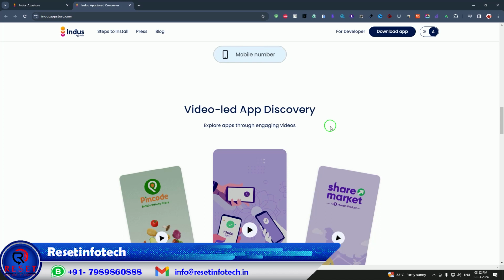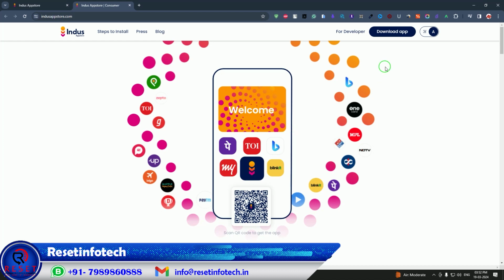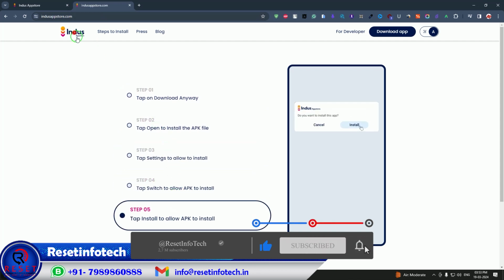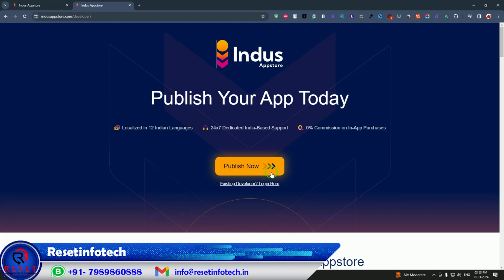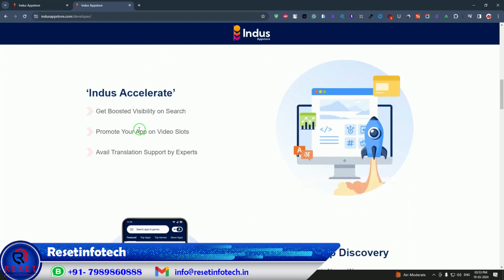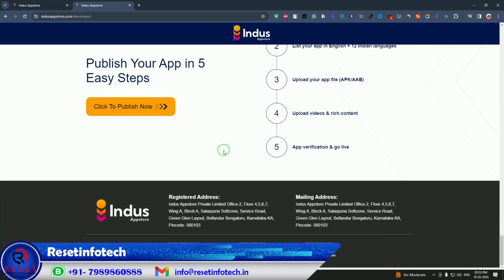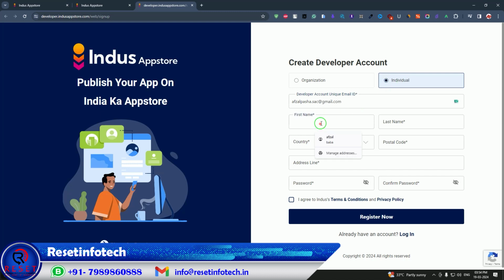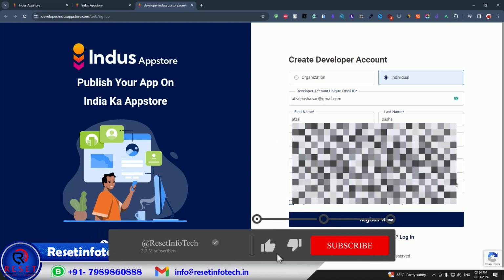How to make Indus app store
ndus app store me apna app kaise publish kare free, ye is video me dekhiye:

 • Apna app store par kaise publish kare...

How can I download Indus Appstore?
You can download Indus Appstore from this website (indusappstore.com) by simply clicking on the download button from your mobile browser. An APK file will be downloaded to your mobile device, simply open it and follow the on-screen instructions to install.

Is Indus Appstore safe to download?
Yes! Indus Appstore is completely safe to download. We are a made in India app from the PhonePe group with over a decade of experience in the app store space.

On what platforms can I use the Indus Appstore?
Indus Appstore is available to use for all Android devices running Android OS 8 & above.

How can I download apps from the Indus Appstore?
Once you have installed the Indus Appstore on your mobile, simply login with your mobile number, give the Indus Appstore permission to install apps and you can start browsing and downloading all your favorite apps.

Will there be any viruses or malware from apps downloaded from the Indus Appstore?
Every single app on the Indus Appstore undergoes a rigorous 7-step security check by our antivirus and cybersecurity experts.

Indus app store play store ke jaisa hi ek Indian app store hai. Indus app store phonepe ne launch kiya hai. Phonepe ek trusted brand hai. Indus app store safe and secure hai. indus app store se apps aur games download kar sakte hai.

Indus app store me apna application bhi free me publish kar sakte hai. Play store me developer account create karne ke liye 25$ charge dena hota hai lekin indus app store me free me developer account create kar sakte hai aur indus app store me koi bhi app aur game publish kar sakte hai.

"Secrets Revealed: The Ultimate Guide on How to Make Indus App Store!"

"Step-by-Step Tutorial: Building Your Own Indus App Store from Scratch!"

"Insider Tips: Mastering the Art of Developing Indus App Store!"

"Indus App Store Creation: Everything You Need to Know!"

"Indus App Store DIY: Create Your Own Platform Today!"

"Become an App Store Pro: Learn How to Make Indus App Store!"

"Exclusive Tutorial: Crafting a Successful Indus App Store!"

"Indus App Store Development 101: Essential Tips and Tricks!"

"From Idea to Reality: Creating Your Indus App Store with Ease!"

"Dominate the App Market: Your Complete Guide to Indus App Store Creation!"